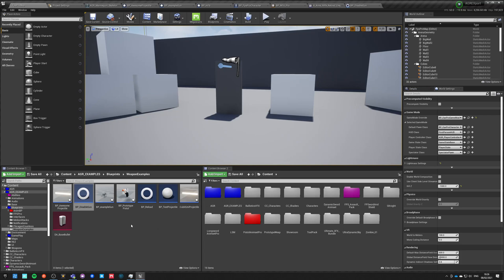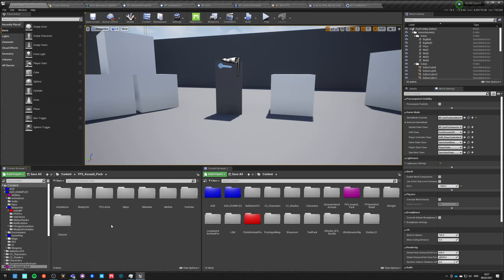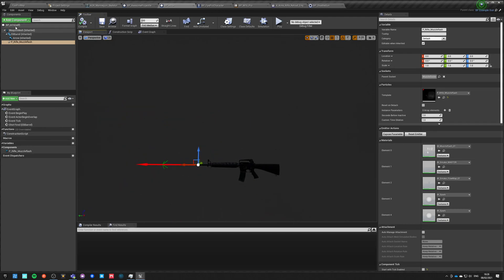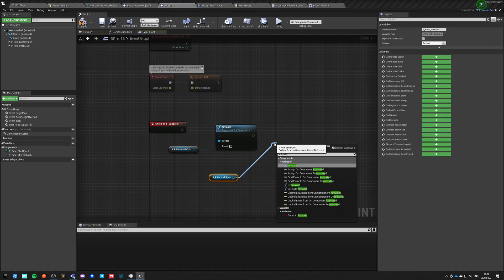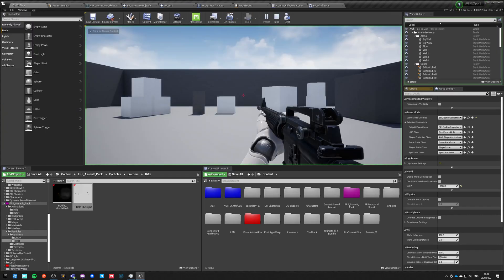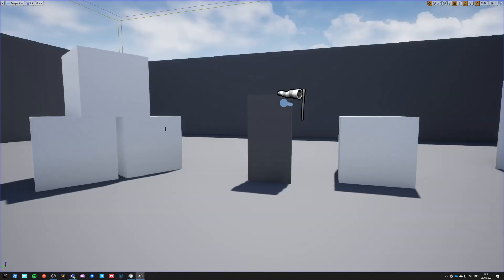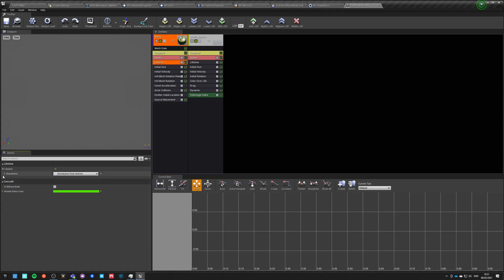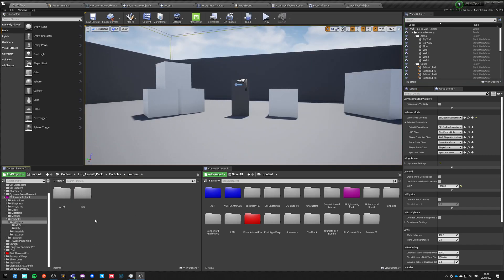#3 Adding Weapon Effects - UE4 Advanced FPS Tutorial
In this episode, we enhance the weapon by muzzle flash, case ejector sounds for reload and shooting.

Content:
0:00 Intro
0:15 Particles
7:03 Sound
15:18 SHOWCASE